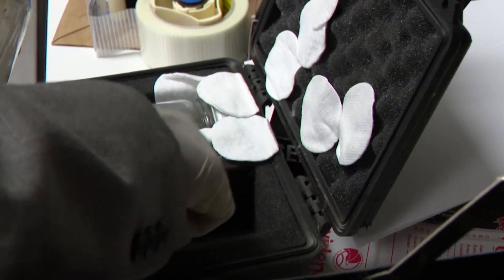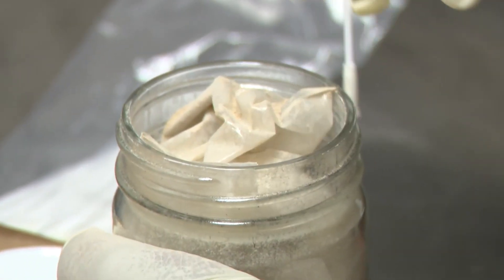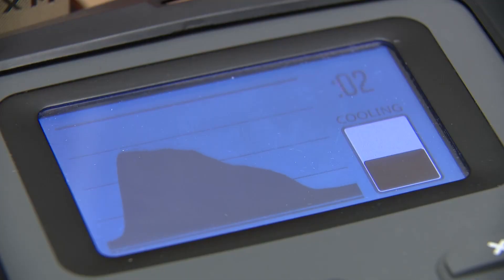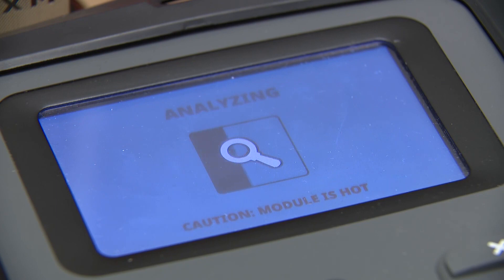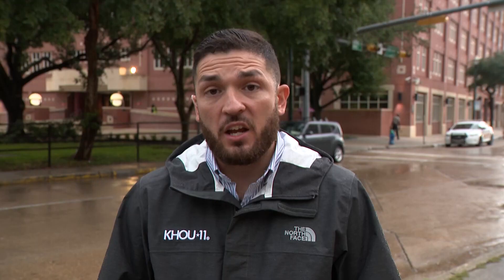New testing device detects drugs in as little at 30 seconds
The new device can get results in 30 seconds compared to wait times as long as two months for a lab test.